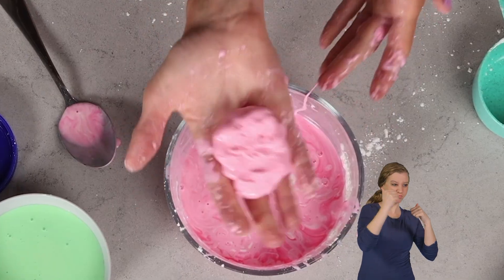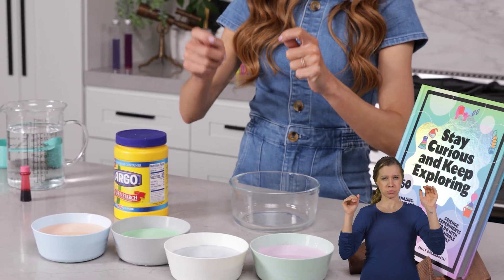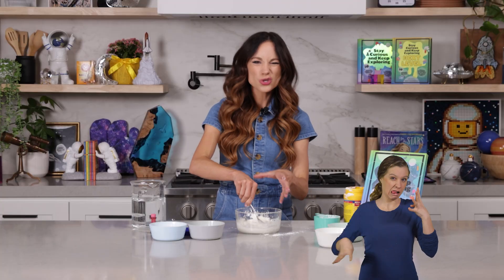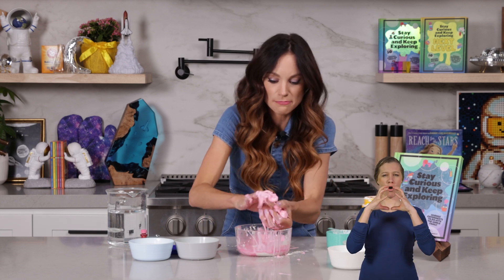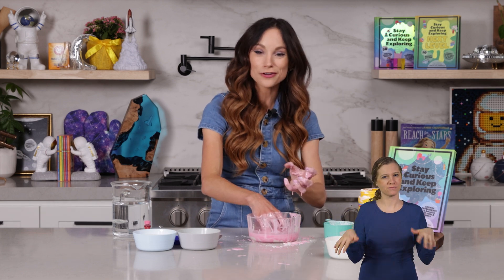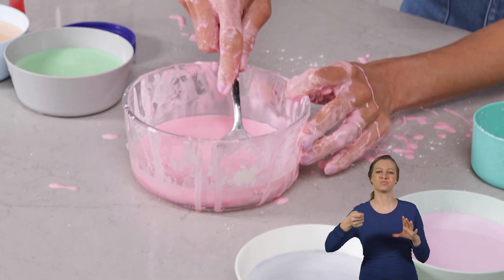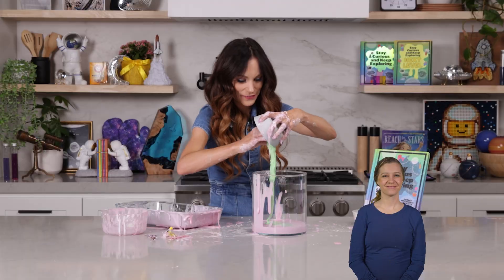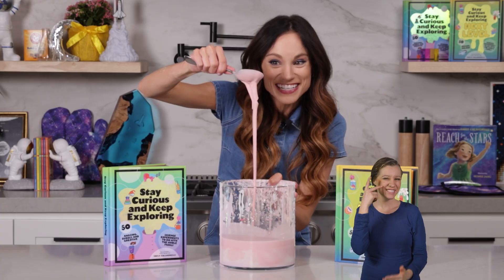Emily’s Science Lab - OOBLECK - Easy science experiment for kids (ASL)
This is the "Oobleck" experiment on page 114 of Book 1

1 cup of cornstarch and 1/2 cup to 3/4 cup water, and some food coloring